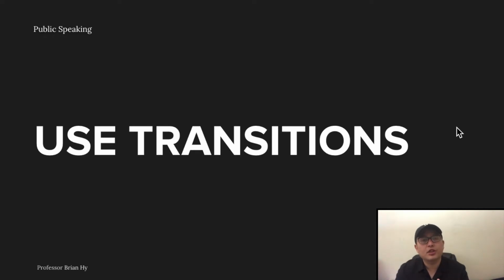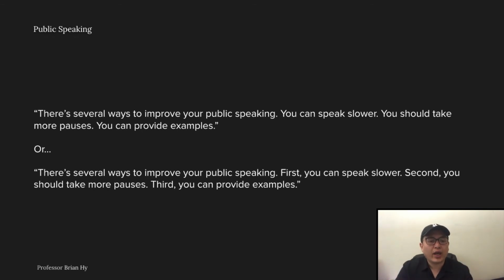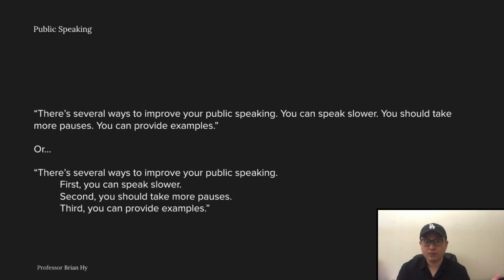Use Transitions -- Public Speaking Tip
Hello all:

I hope you found this video useful.

Take care,
Professor Brian Hy

About Me:

I was a shy, soft-spoken ESL kid afraid of answering questions in class, expressing my opinions, and sharing my ideas. Frustrated at my speaking anxiety, I pushed myself to join the Speech and Debate team so I could overcome my fear. Fifteen years later, I’ve become a professor of communication studies and a National Award-Winning Speaker. I've won 73+ awards, authored 2 self-help books and 4 university textbooks, and pushed my students to communicate with confidence -- not just on stage.

I adapt my style of teaching depending on your needs. Whether you’re interested in overcoming public speaking anxiety or have the desire to become a National-Award Winning Speaker, my lessons are focused on identifying problems you're experiencing, providing solutions, and achieving your goals.

I've had the privilege to work with students who have gone on to accomplish amazing things. I've coached multiple #1 nationally ranked Forensics programs at the high school and collegiate level. My students have been accepted into graduate programs and became professors, and won public speaking awards despite not being fluent in English.